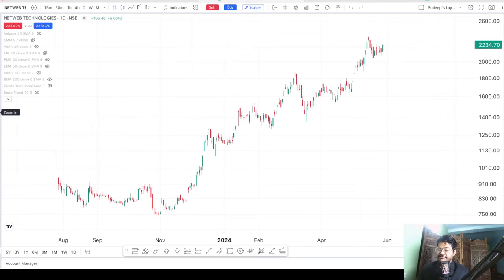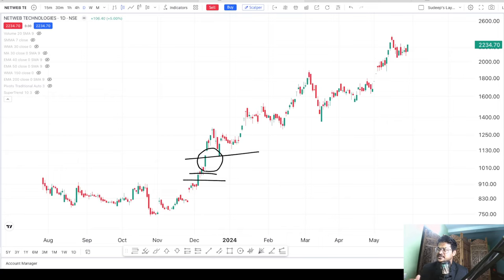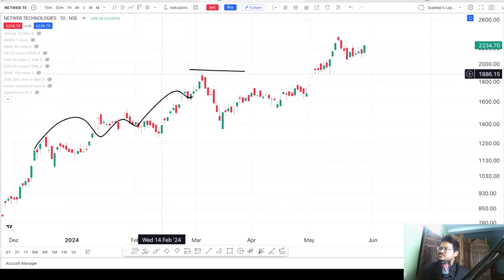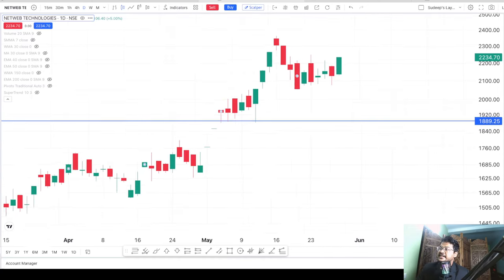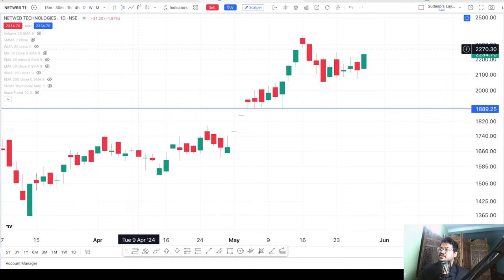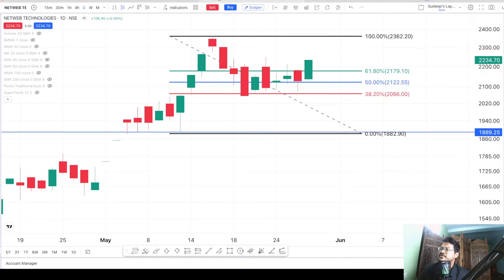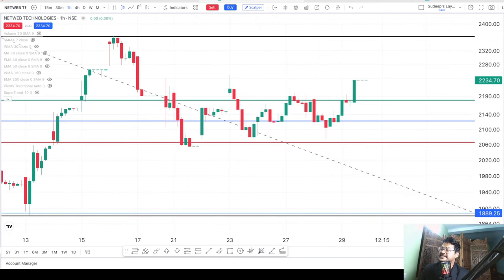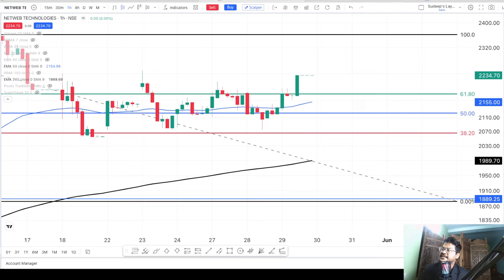Why Netweb Technologies is a Next-Level Investment | Netweb Technologies Latest News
Discover why Netweb Technologies stands out as a next-level investment opportunity. Stay updated with the latest news and insights on Netweb Technologies, exploring its innovative solutions, market performance, and growth potential.

Most Searched:
netweb technologies latest news
netweb technologies
netweb
netweb technologies results
netweb share news